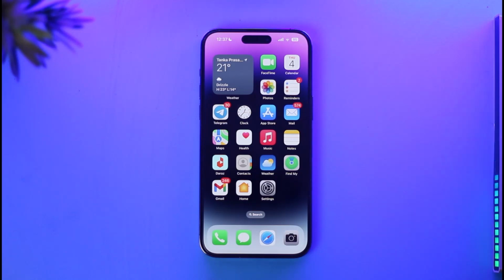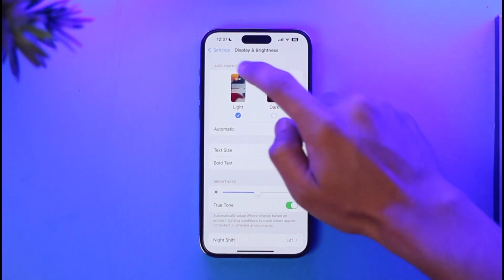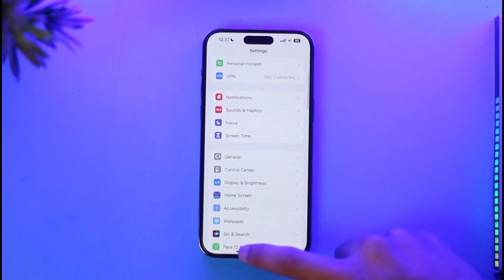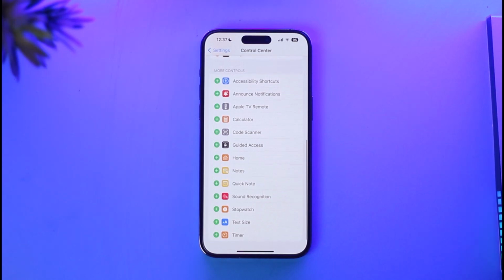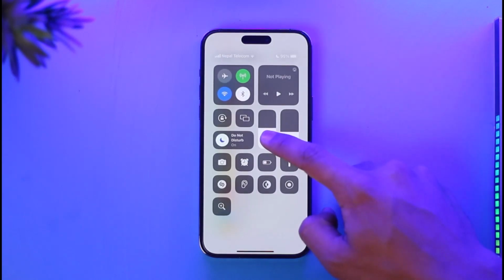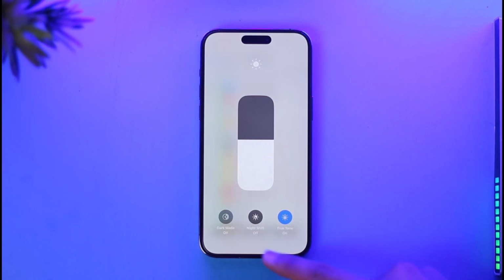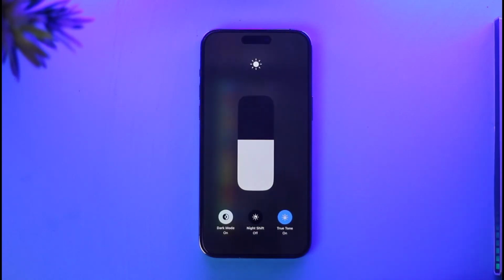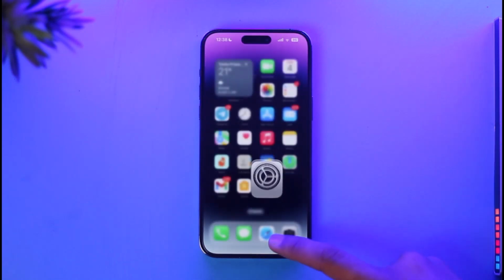How to Activate Dark Mode on iPhone !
This video guides you through an easy step-by-step process to activate dark mode on your iPhone. So make sure to watch this video till the end.

~ Chapters:
0:00 Introduction
0:11 First Way
0:33 Second Way
0:55 Third Way
1:09 Conclusion